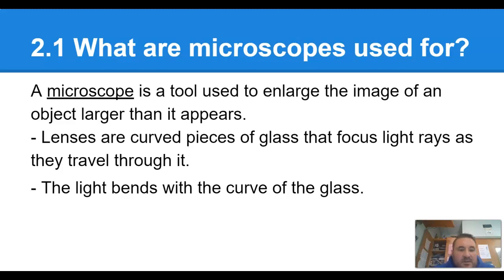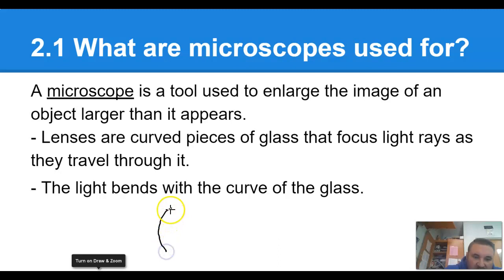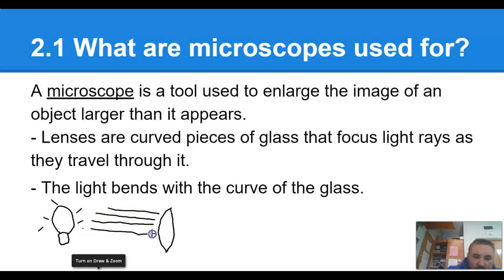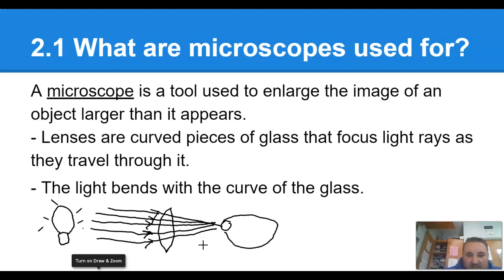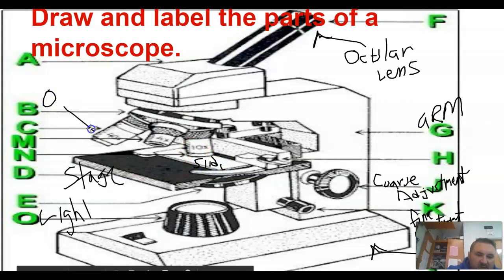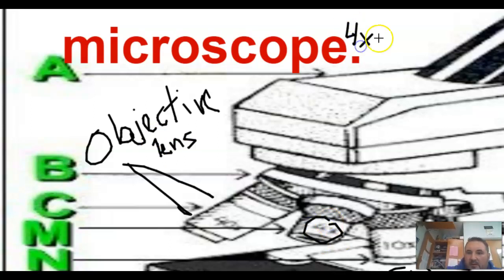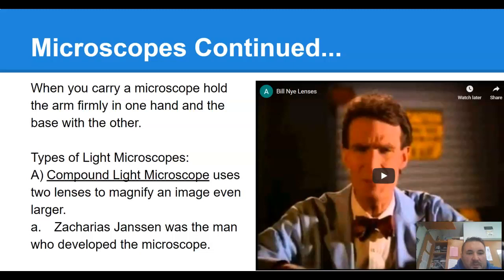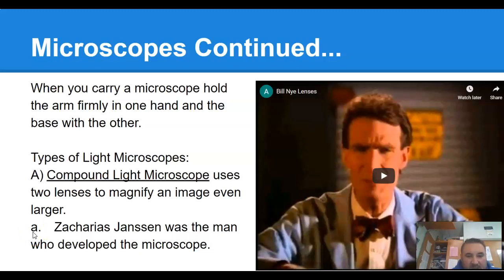Life Science 7A Chapter 2 Sec 1 Microscopes